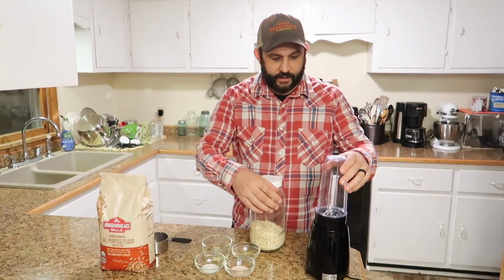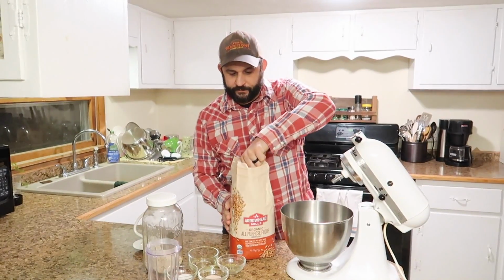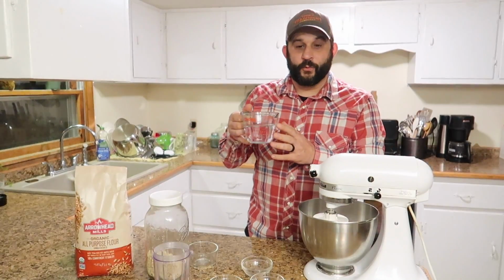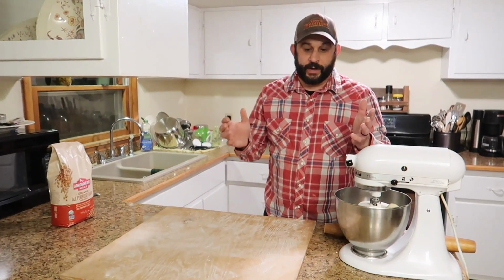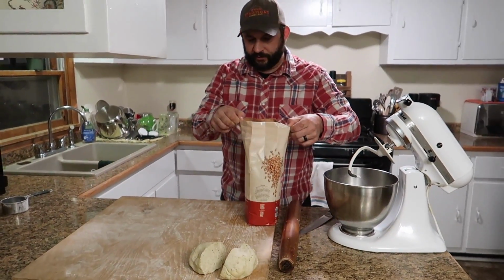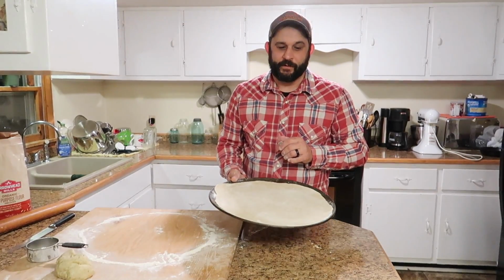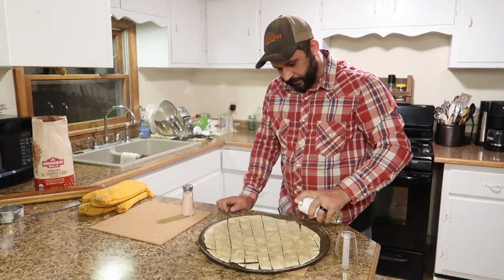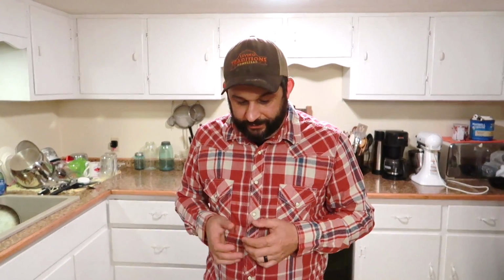Easy CRACKERS Anyone Can Make! Simple, Fast and Crunchy!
Today Kevin is sharing his favorite cracker recipe.  Sometimes you just feel like snacking and this recipe makes it fast and easy to have freshly baked crackers that are healthier than store bought alternatives.

Recipe:
1 cup oat flour (90 grams)
2 cups all purpose flour (198 grams)
2 tsp. salt  (10 grams)
2 tsp. sugar (7.98 grams)
4 tbsp. oil (52.64 grams)
1 cup (may need a little more or less) hot water. (236.58 grams)

Roll out and bake at 425F ( 218C) for 7 minutes.  Remove from oven and spray with oil  and salt.  You can also add toppings at this point.  Put back in oven for at least another 7 minutes.  After that check frequently until desired crunchiness is obtained.

Etsy Shop